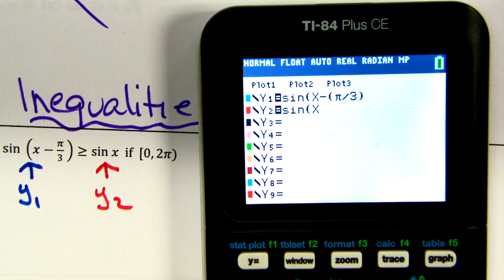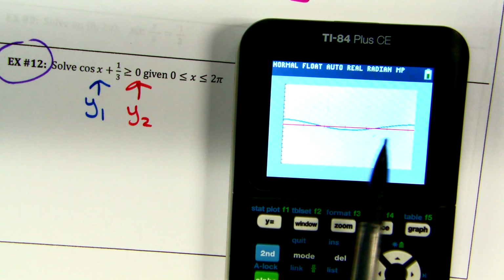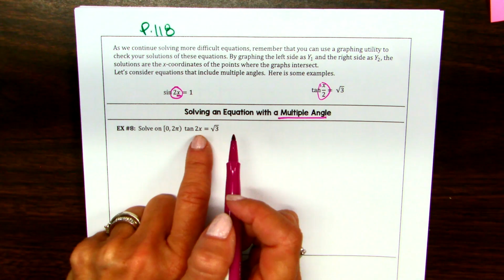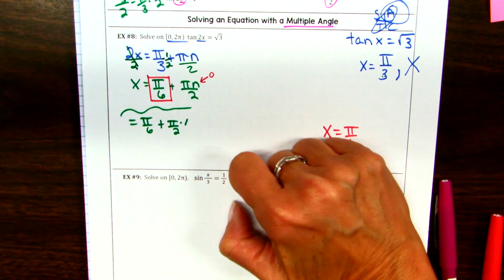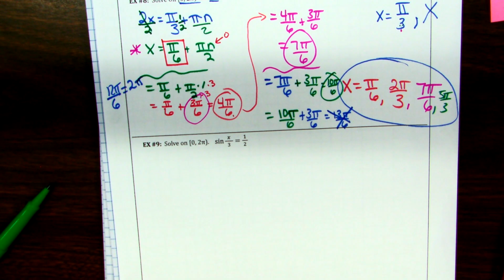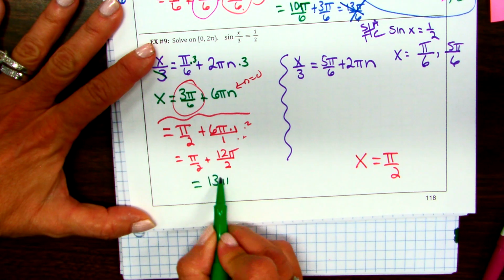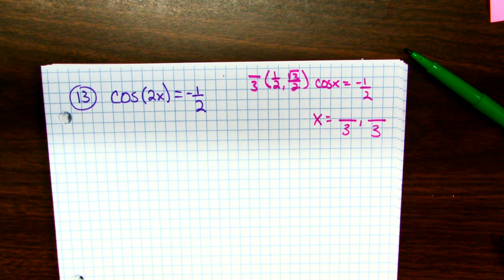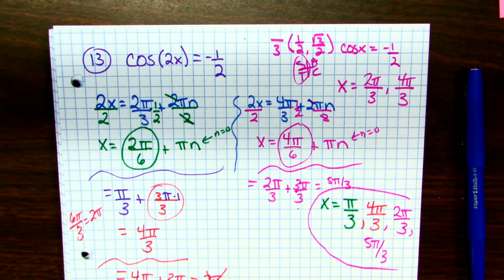3 10 DAY 3